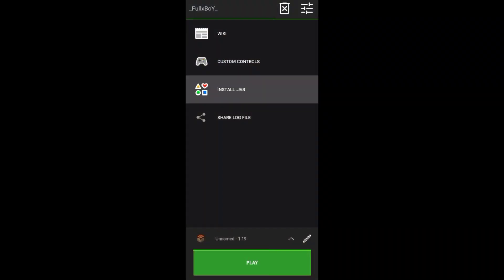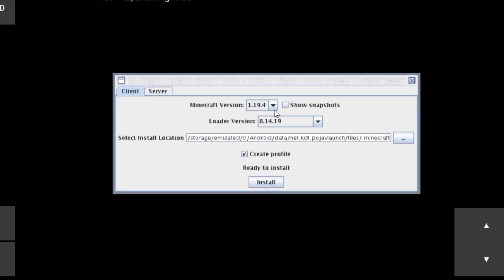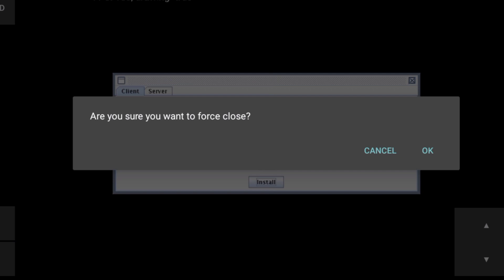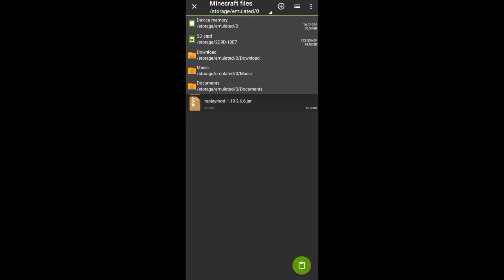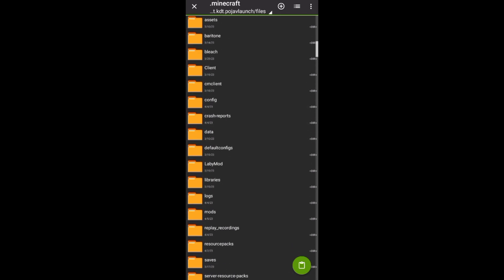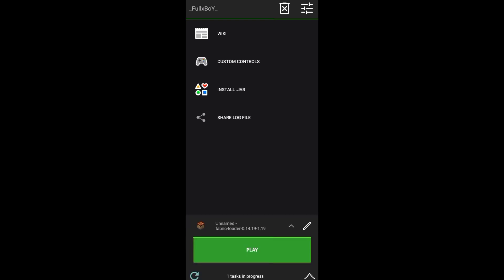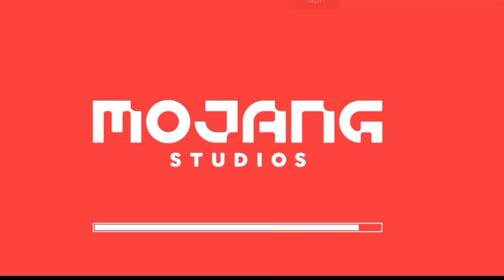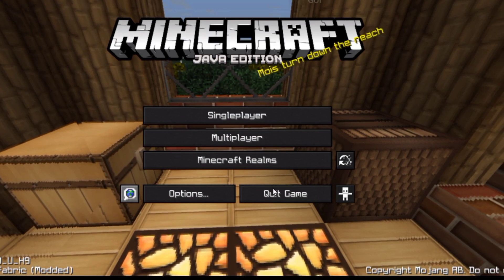How to Install Replay mod with optifine in Pojav Launcher 1.19 - 1.20.4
How to Install Replay mod with optifine in Pojav Launcher 1.19+

Download Links 🌟

Gameplay Cradit :)